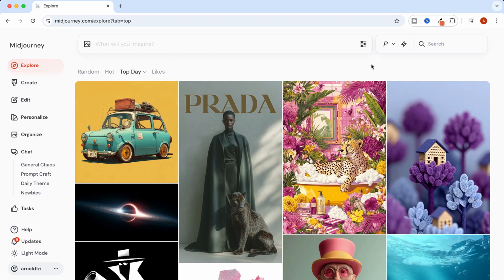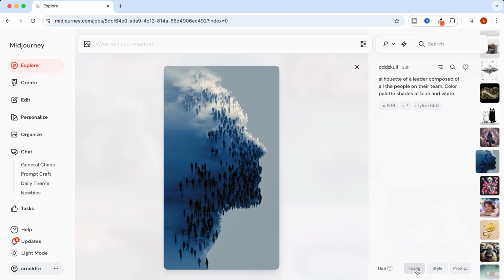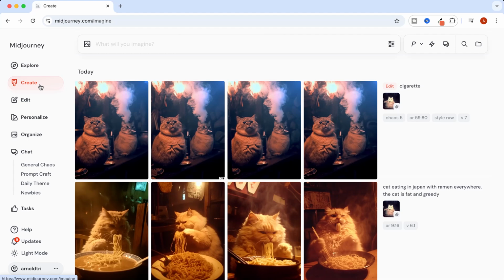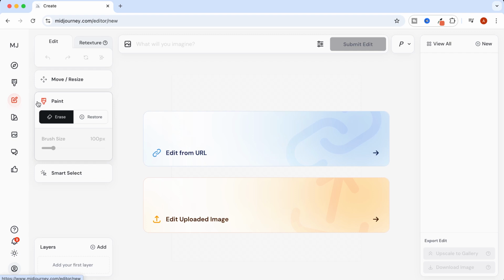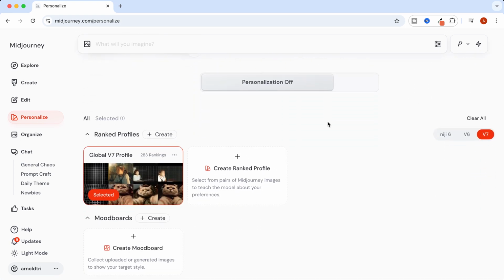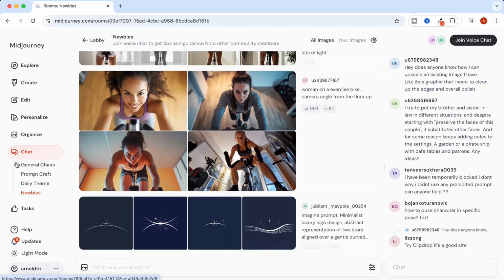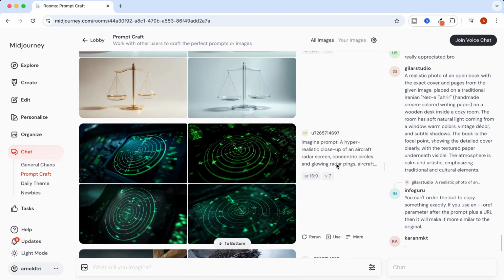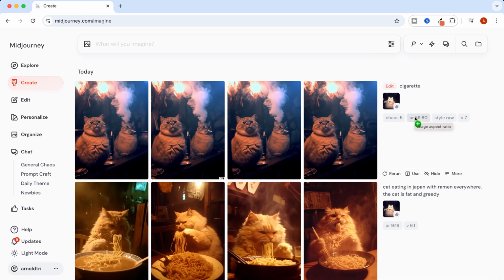Midjourney AI Tutorial: Explore, Create & Edit Like a Pro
Master the Midjourney web interface to find better prompt inspiration and organize your AI image generation workflow.

This walkthrough breaks down the Midjourney web interface, specifically focusing on how to navigate the Explore section. If you have been struggling to find high-quality visual ideas, this guide shows you how to examine creations by other users and copy their prompts to study their techniques. It is designed for anyone looking to move beyond the basics of image creation.

Beyond finding inspiration, we cover the essential tools for editing and creating new designs directly in the browser. You will learn how to adjust your personal settings to streamline your workflow and make the platform work better for your specific creative needs. By the end, you will have a clear understanding of the tools available at your fingertips to improve your AI art results.

Timestamps:
0:00 — Explore Section — Find AI Art Inspiration
0:48 — Create Section — Generate AI Images
1:10 — Edit Section — AI Image Editing Tools
1:34 — Personalize — Train AI to Your Style
1:56 — Organize & Chat — Community & Pro Tips